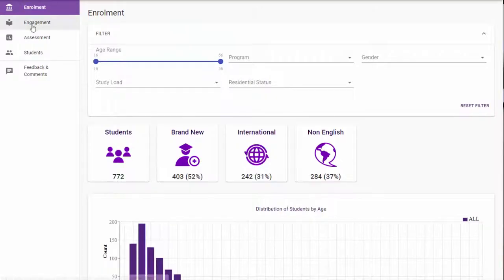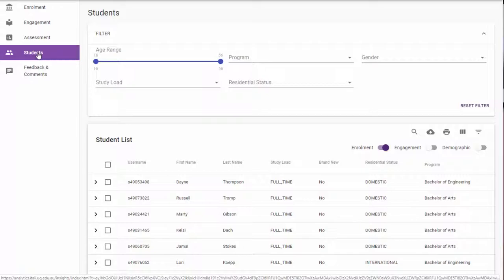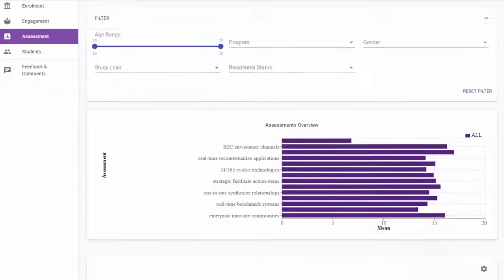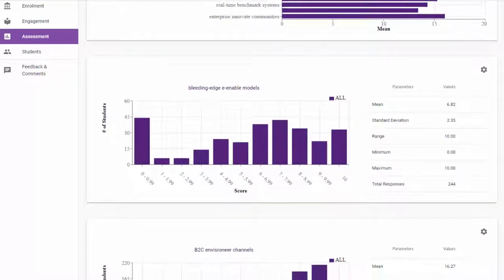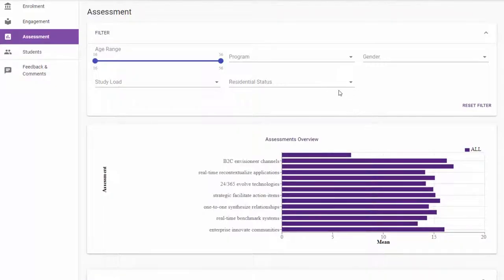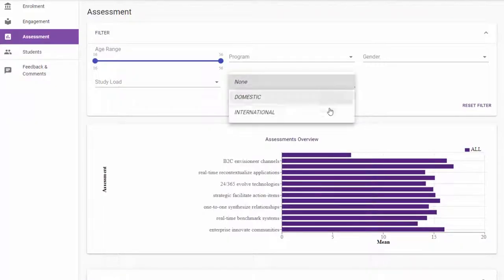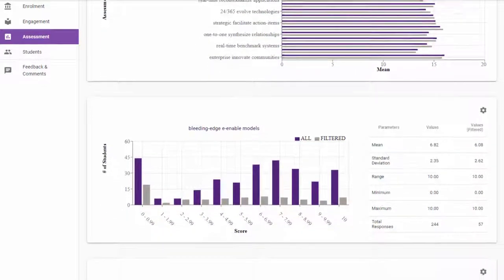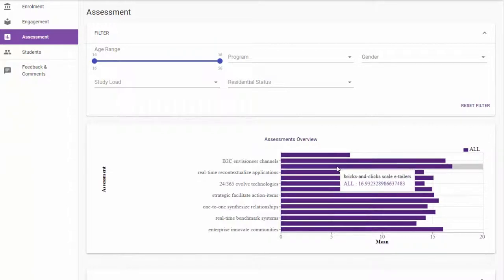Assoc. Prof. Blake McKimmie - Course Insights